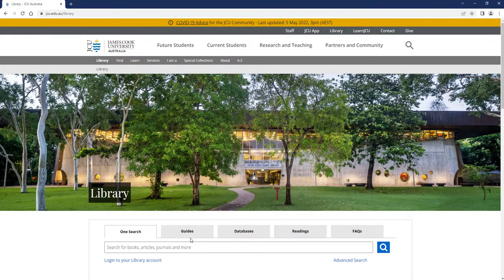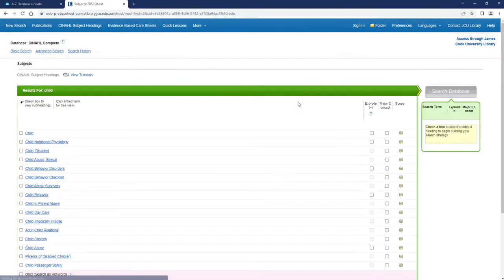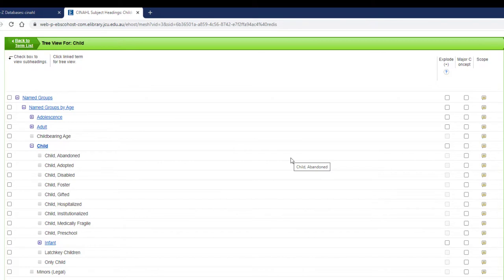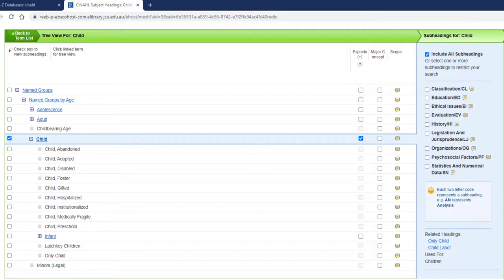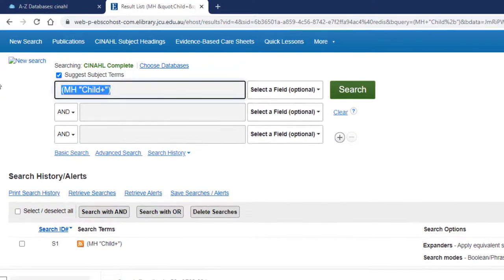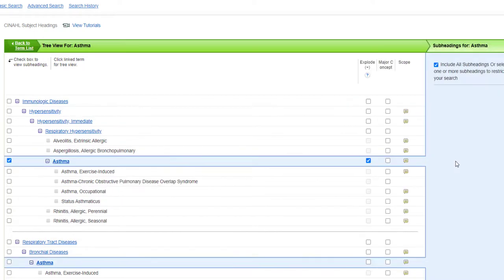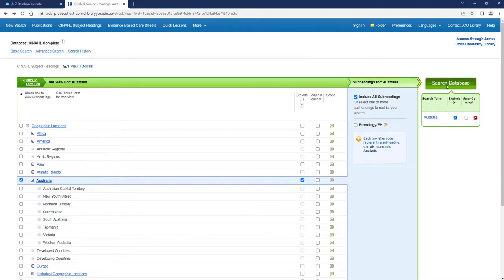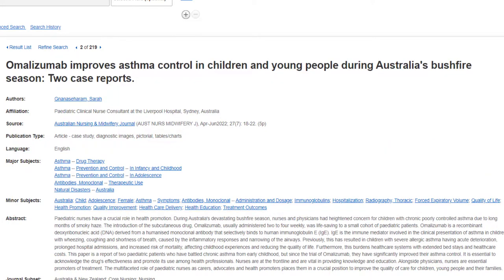CINAHL (EBSCO) - Searching Using CINAHL Subject Headings